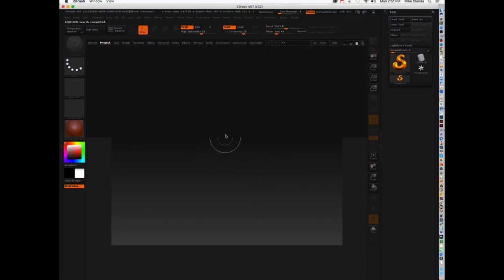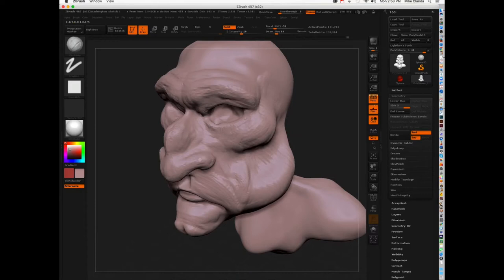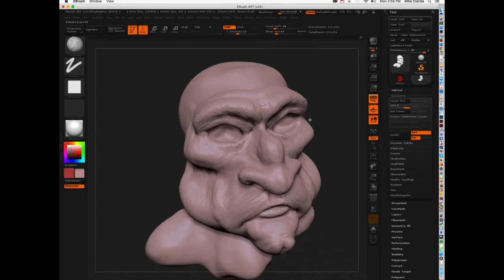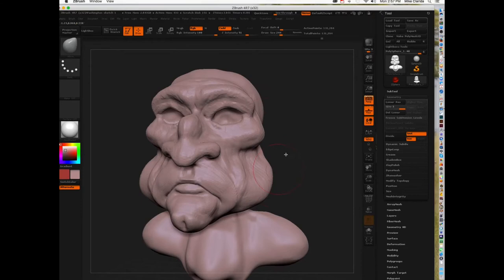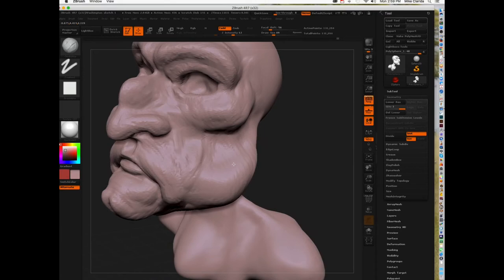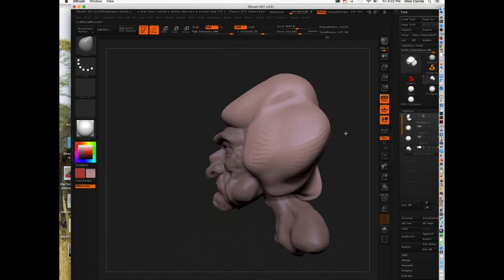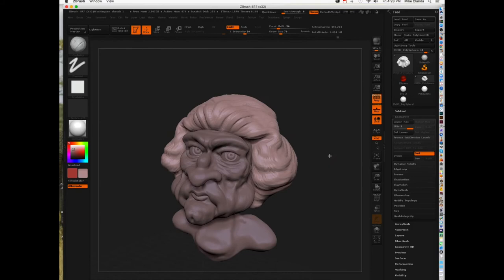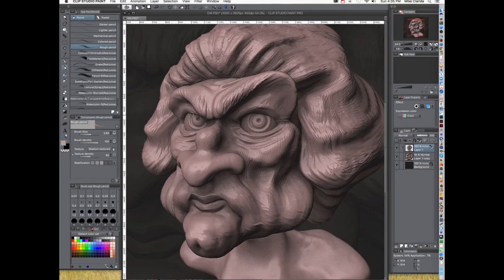3D sculpt of George Washington in Zbrush!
3D sculpt of George Washington in Zbrush!